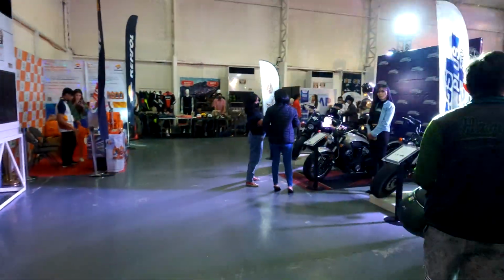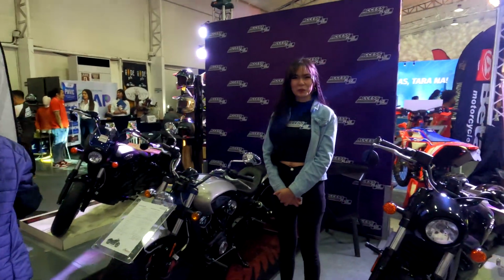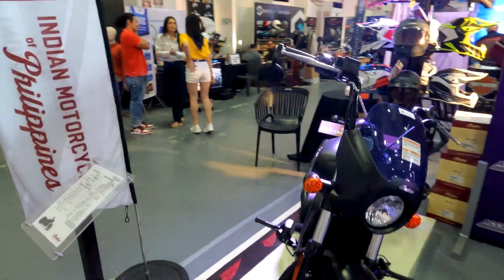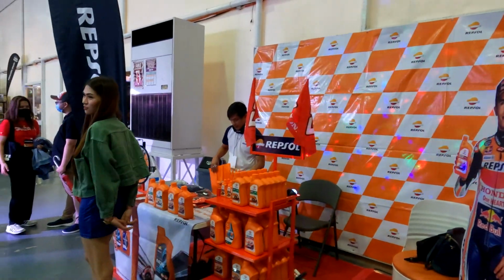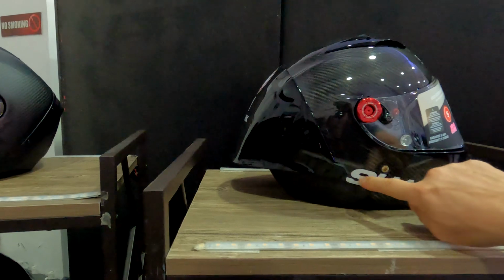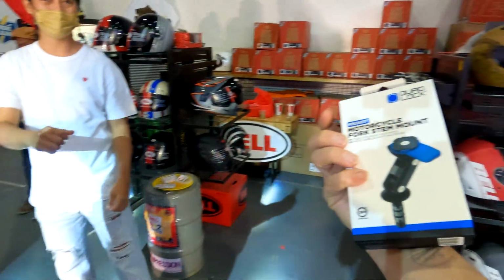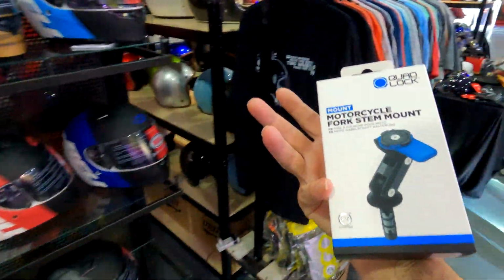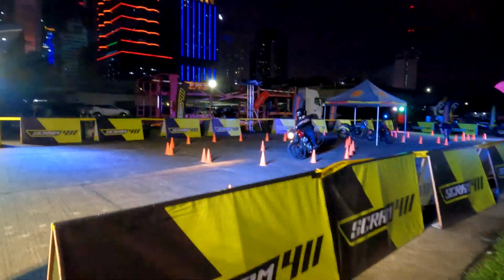Motoheritage Bike Show 2022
A Motorcycle show very close to me in Pasig, It's mainly focused on older bikes that are fixed up and motorcycle art work but there were also some sport bikes and scooters. A neat little show.

Joseph My Life in Metro Manila -
Social Media - Blogger - Kentucky Motovlogger
Kano_Moto on IG